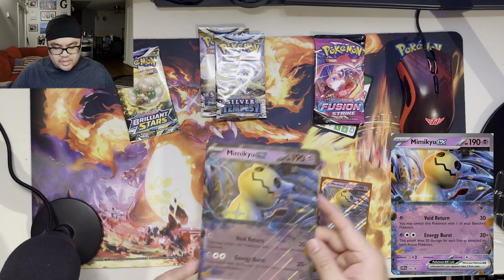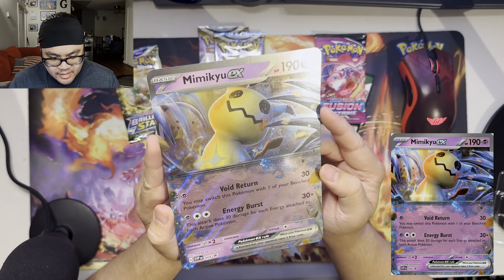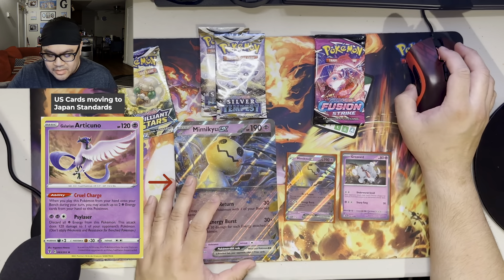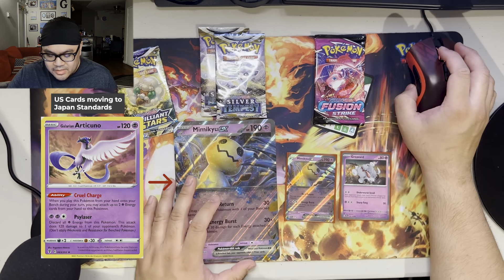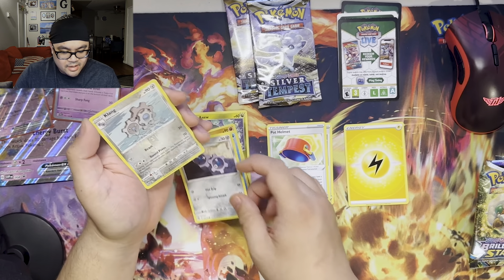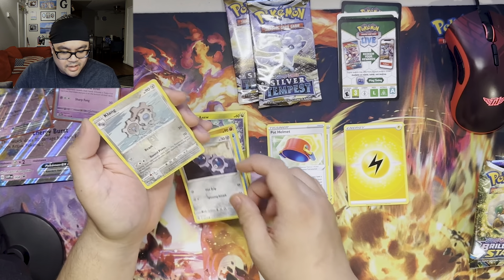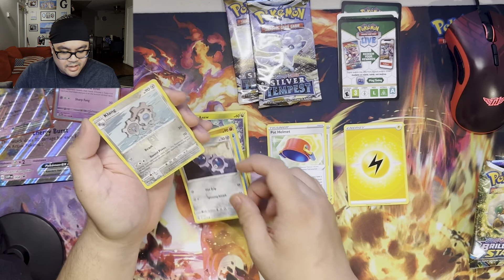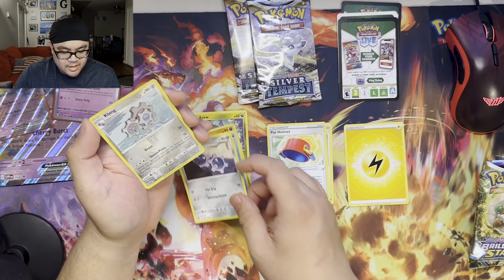Pokemon - Mimikyu ex | Box Opening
Pokémon Mimikyu ex | Box Opening